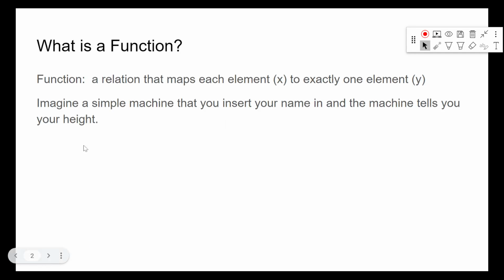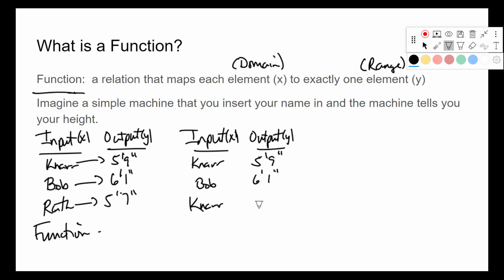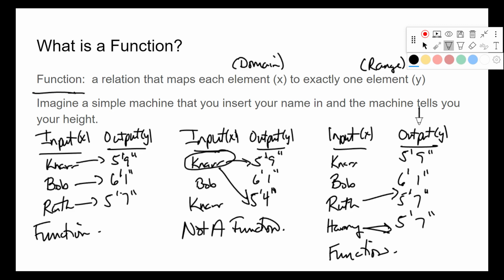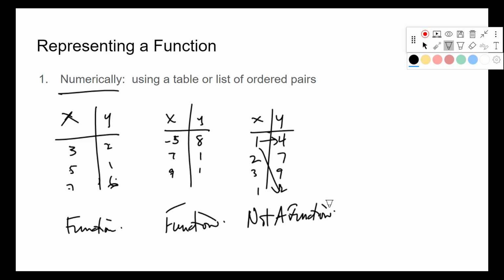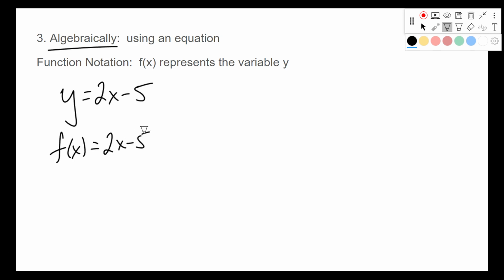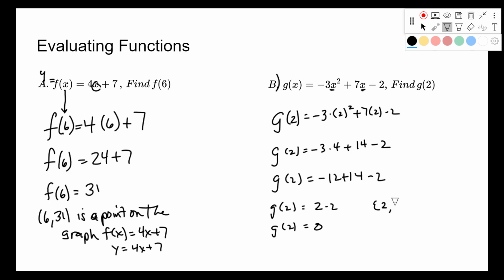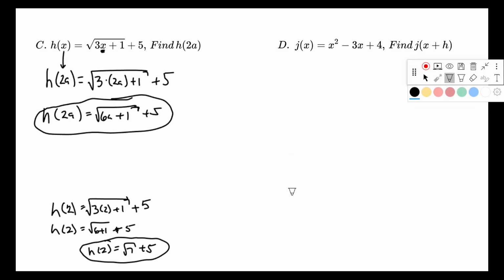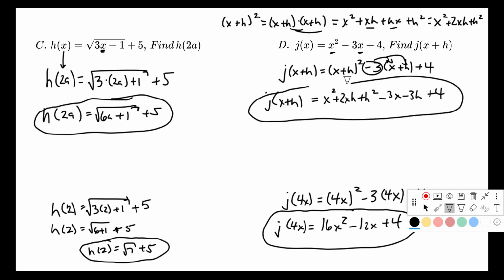1.4A Functions and Function Notation